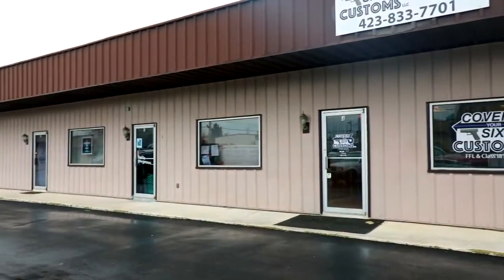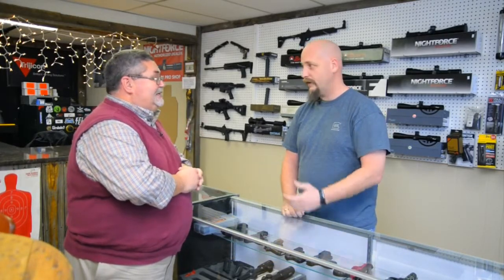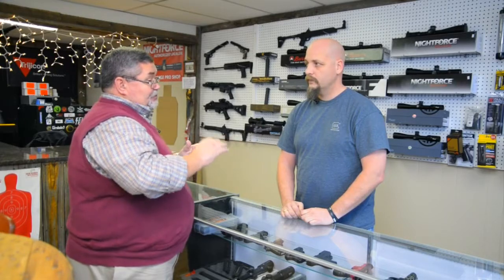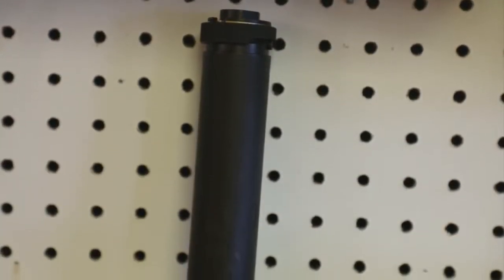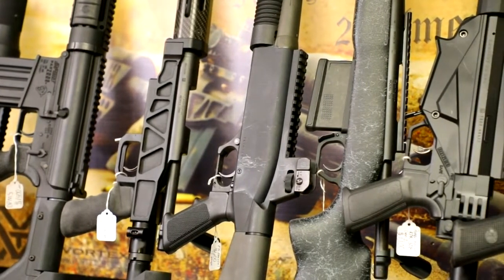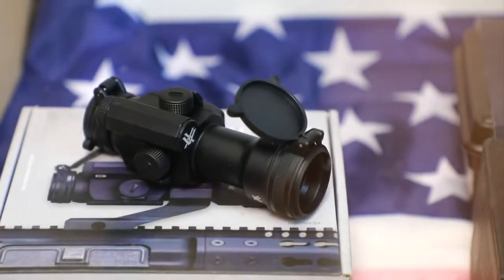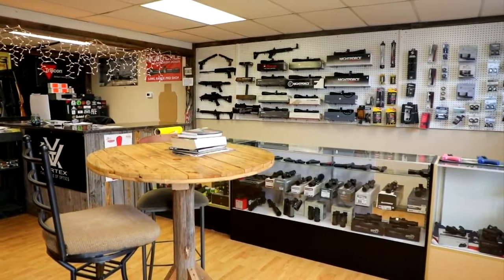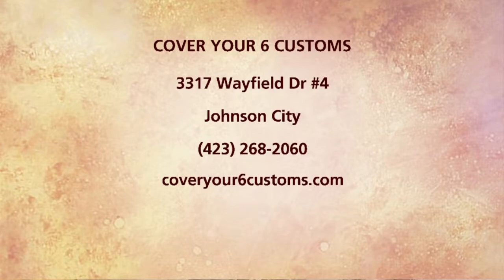Cover Your Six Customs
Chris heads over to Cover Your Six Customs and talks to JC Harrison about how they have your gun and ammunition needs covered as well as some great services they can provide.